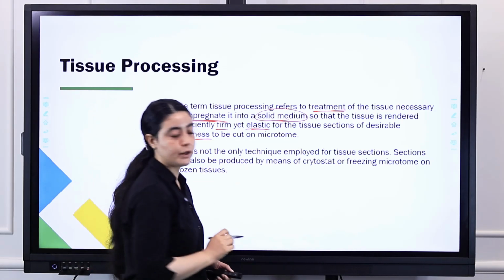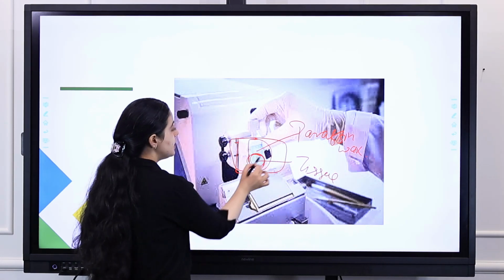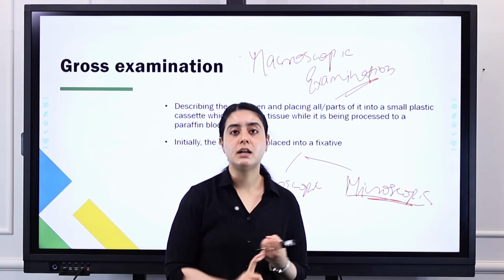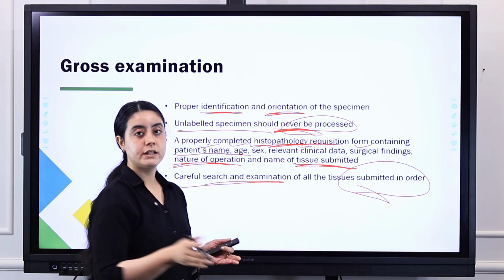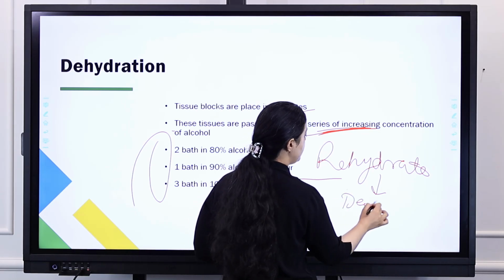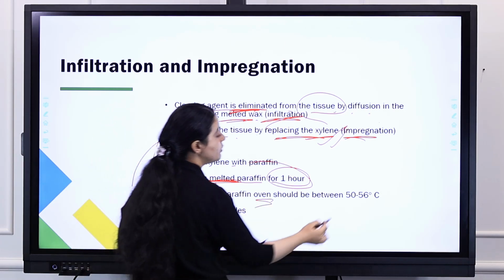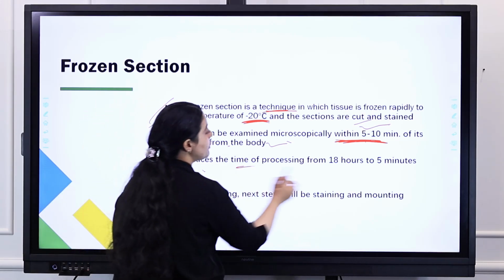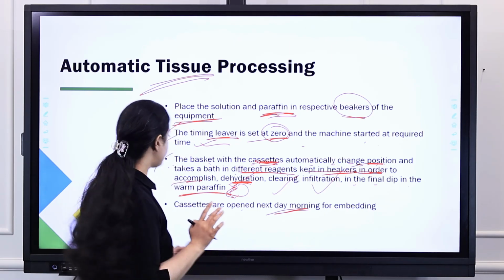Histopathology & Cytology Part 2 | Vocational skill education